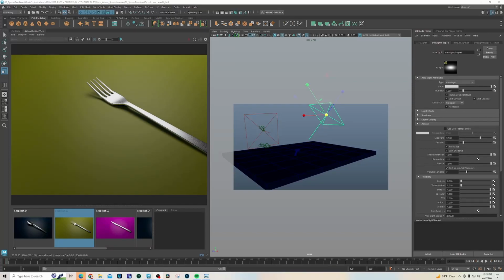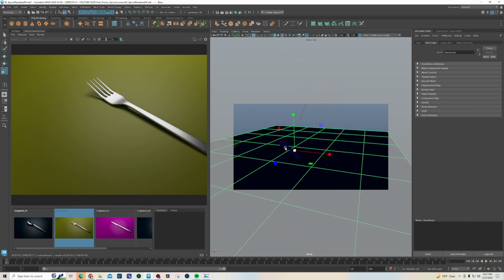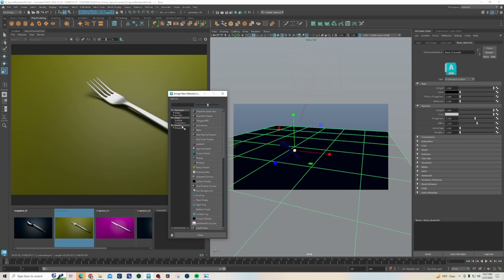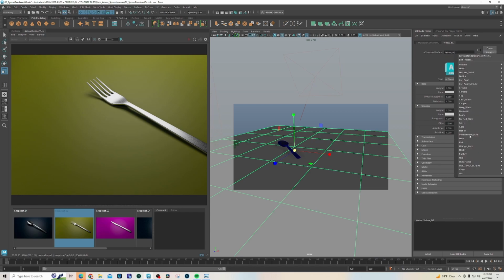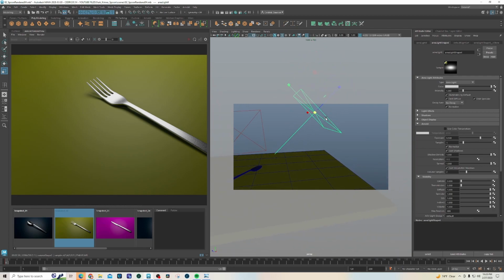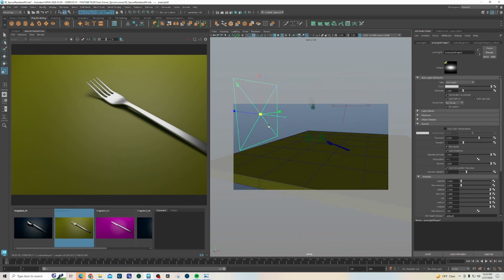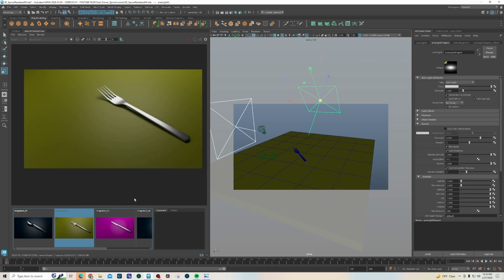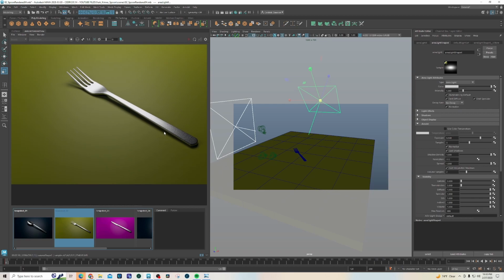How To Create A Realistic Fork In Maya | Tutorial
This is a beginner to advanced level tutorial you will learn how to render a fork using Autodesk Maya. These techniques apply to most other software platforms like 3dsMax and Blender .  Let me know what type of content makes you happy and what you'd like to see me create.  Have fun modeling this fork.